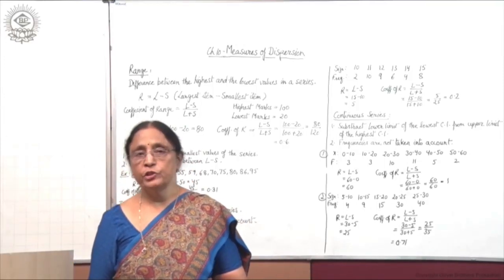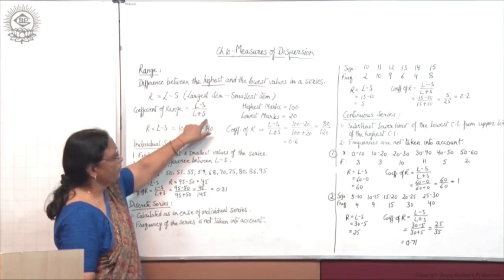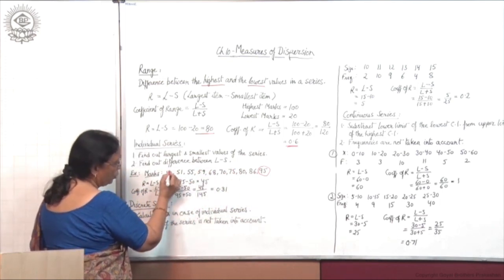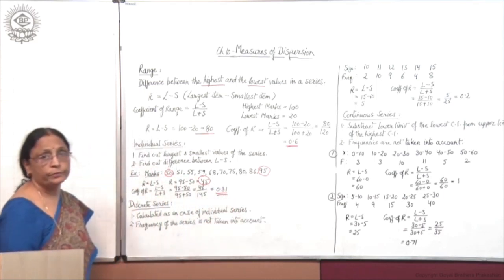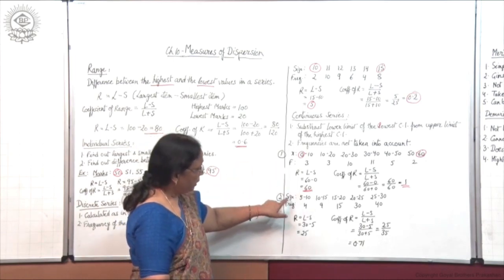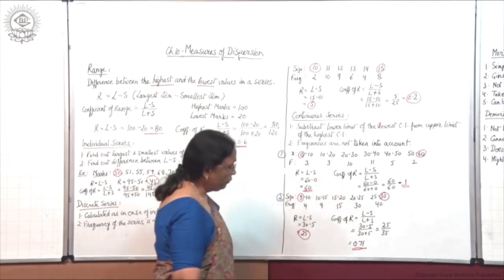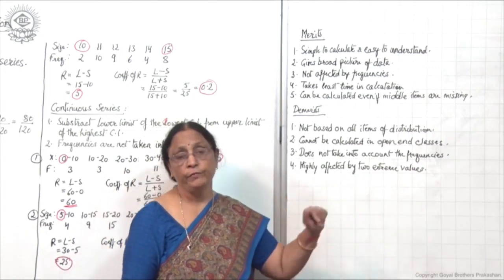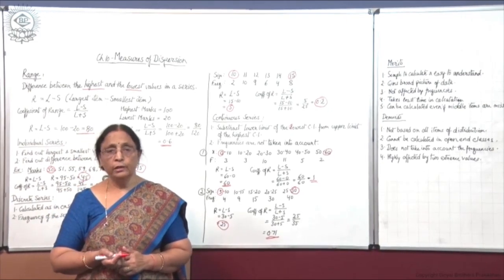10.3 Absolute Dispersion